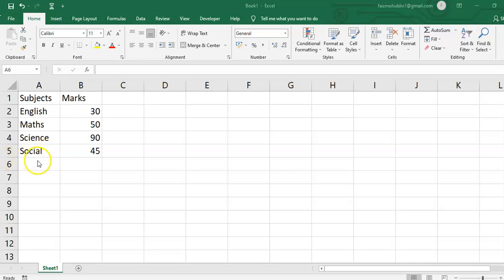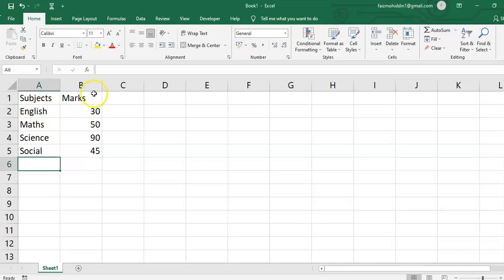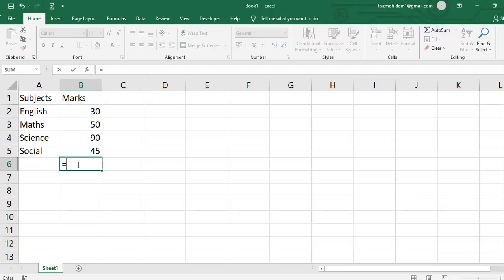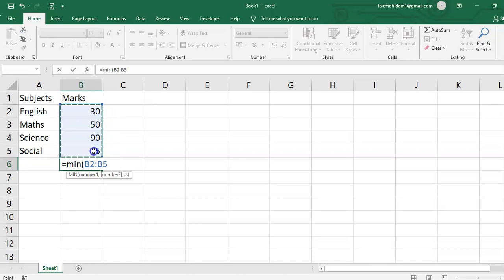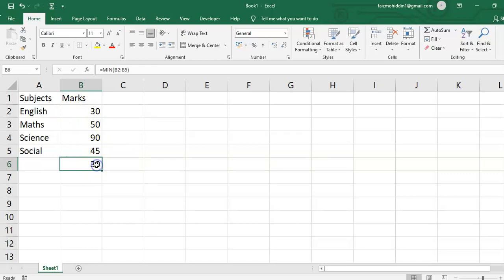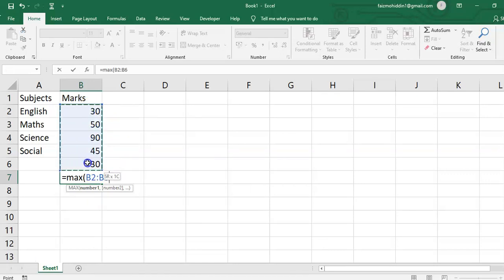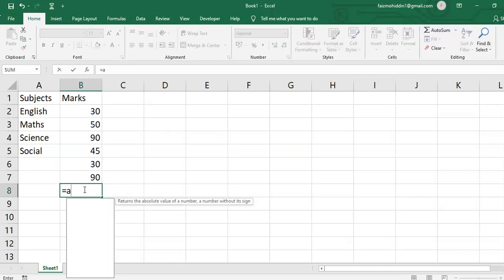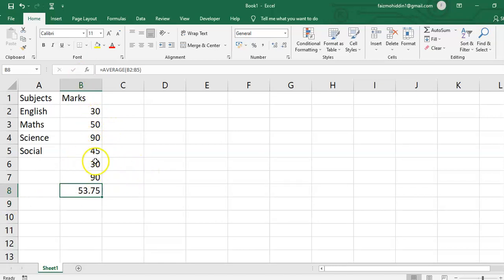Maximum Minimum and Average Formulas in Excel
as the previous video explained in-depth of sum, sumif functions of excel this video enables viewers to learn on min, max, and average functions easily with 100% perfection so this tutorial helps in educating on how to calculate minimum, maximum, and averages in excel.  learn how to use excel formulas